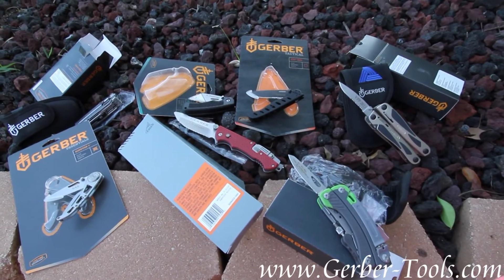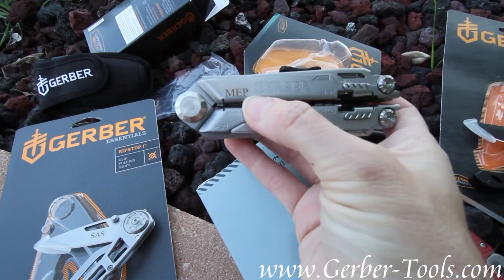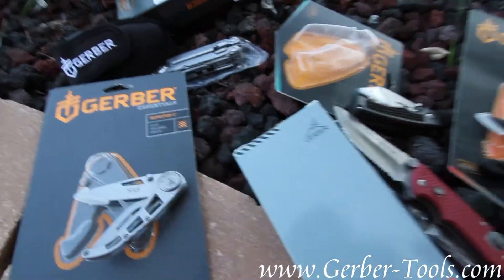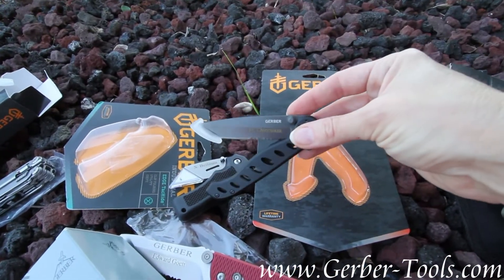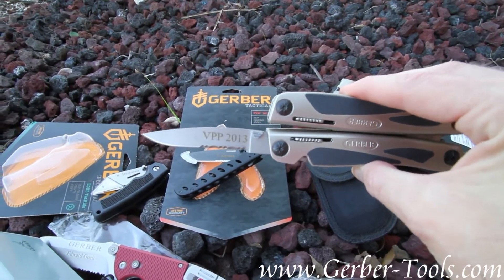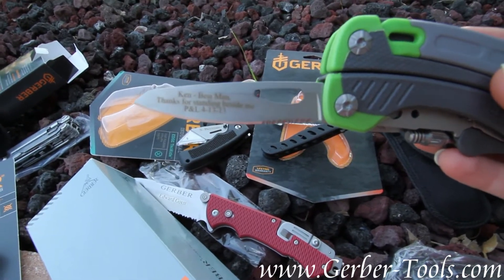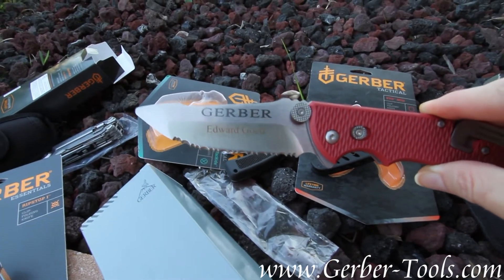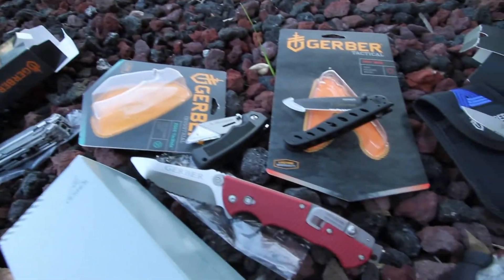Gerber-Tools.com - How We Laser Engrave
Just a video of some engraved products from Gerber-Tools.com